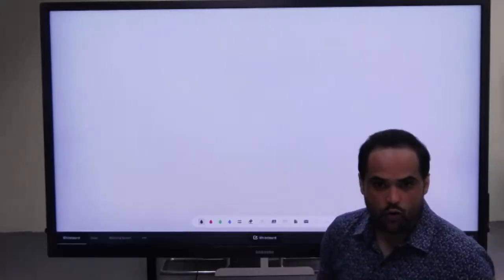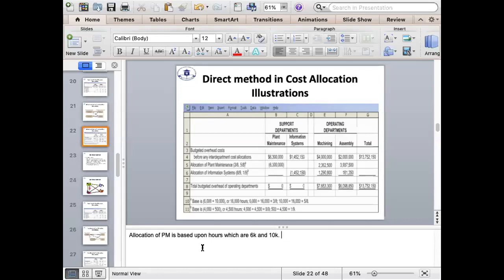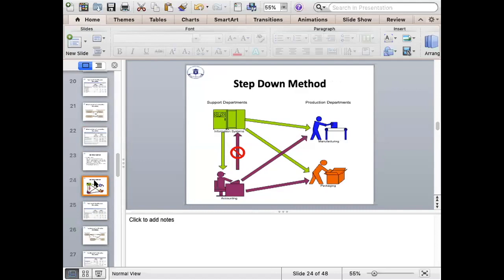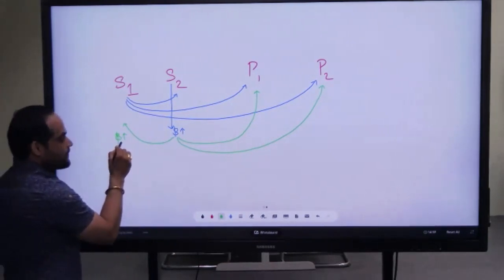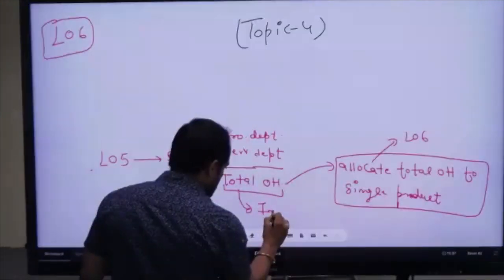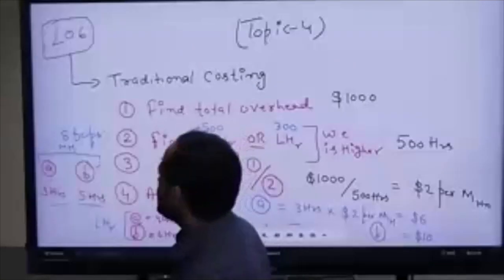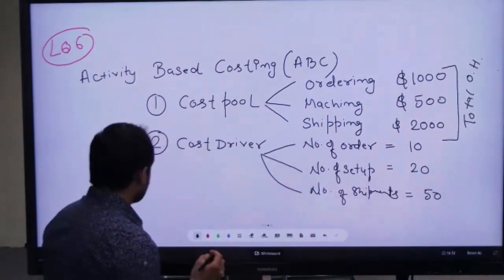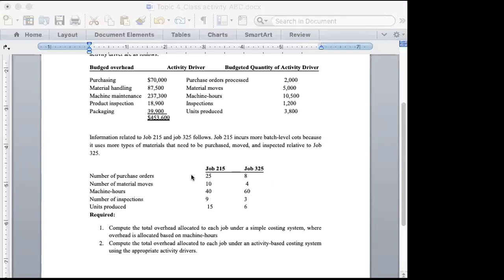Zoom Meeting_Topic 3: Accounting for Overhead (Part-2)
LO5: Allocating service department cost of Production Department : Methods- Direct Distribution, Step Down, and Algebraic